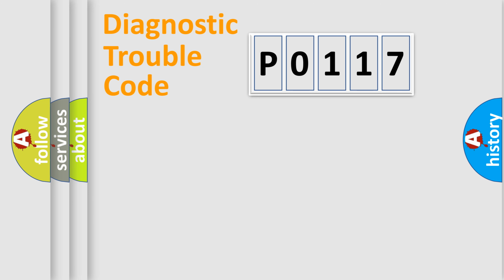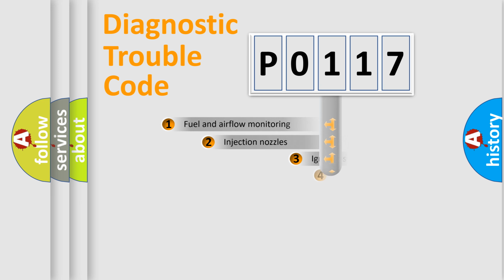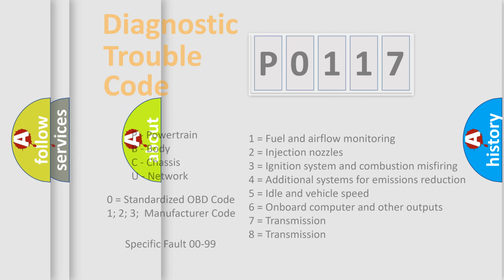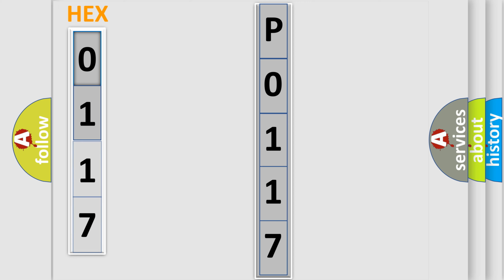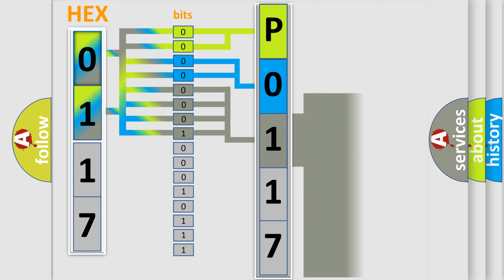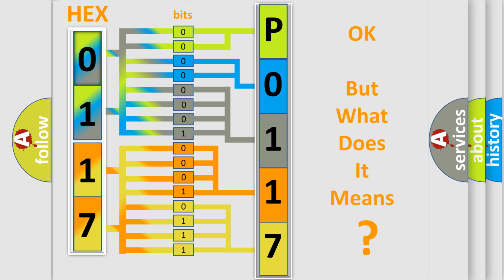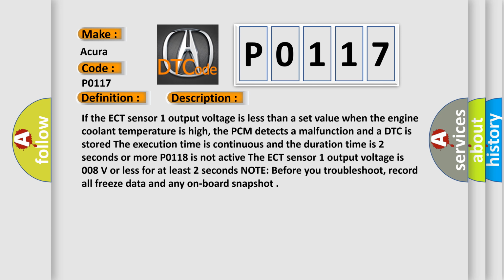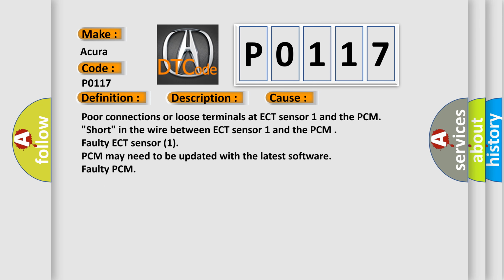DTC Acura P0117 Short Explanation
Make:
Acura
Code:
P0117
Definition:
Engine Coolant Temperature (ECT) Sensor 1 Circuit Low Voltage
Description:
If the ECT sensor 1 output voltage is less than a set value when the engine coolant temperature is high, the PCM detects a malfunction and a DTC is stored. The execution time is continuous and the duration time is 2 seconds or more. P0118 is not active. The ECT sensor 1 output voltage is 0.08 V or less for at least 2 seconds. NOTE: Before you troubleshoot, record all freeze data and any on-board snapshot.
Cause:
Poor connections or loose terminals at ECT sensor 1 and the PCM
"Short" in the wire between ECT sensor 1 and the PCM
Faulty ECT sensor (1)
Faulty PCM